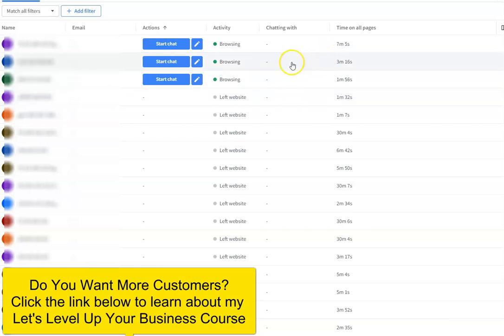Average Time Spent On A Website is 45 to 54 Seconds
Learn how to generate more leads for your business.